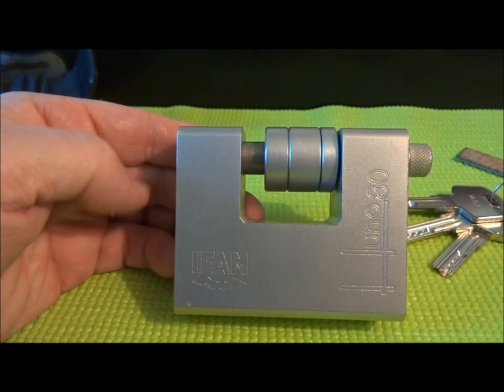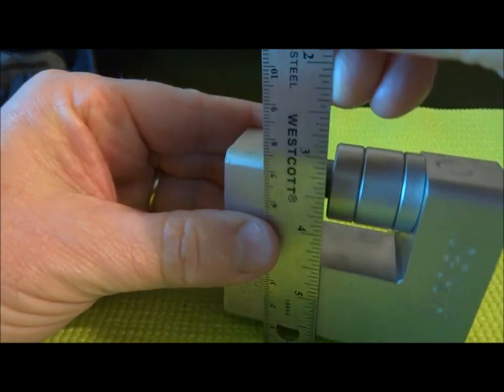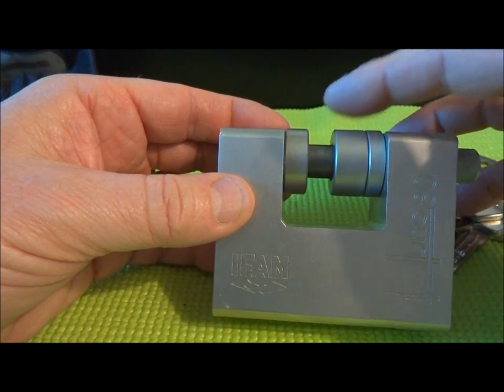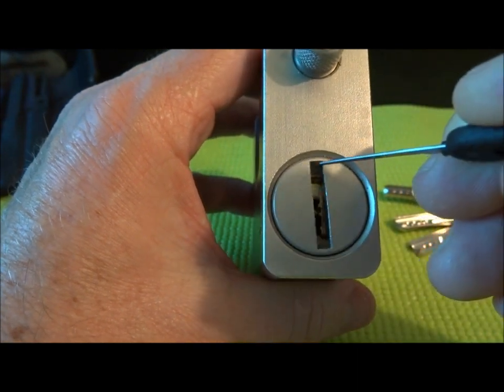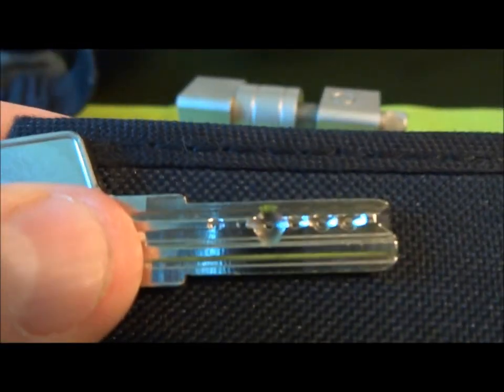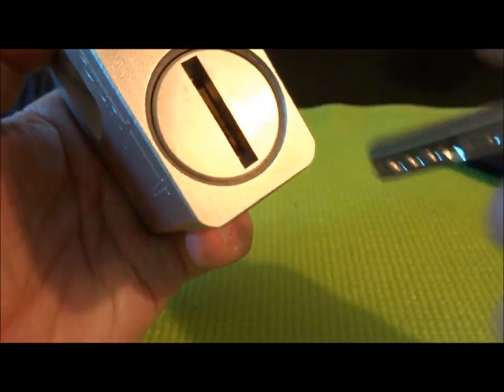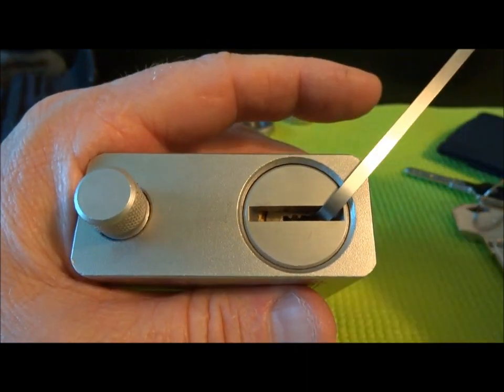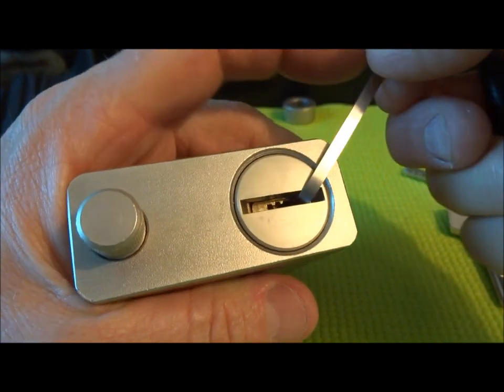(236) IFAM Uno 80mm Shutter Lock Picked Open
IFAM Uno 80mm Shutter Lock Picked Open

Outro Music